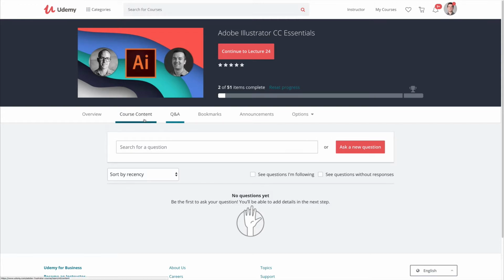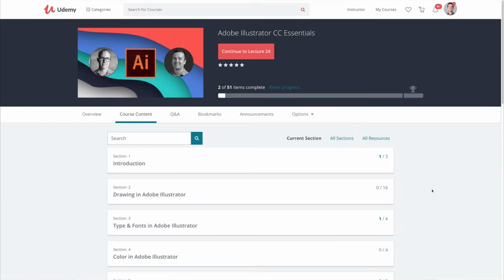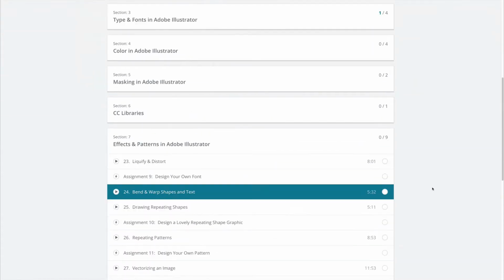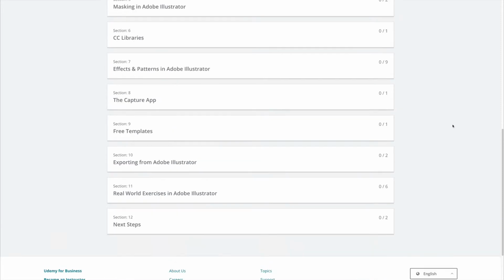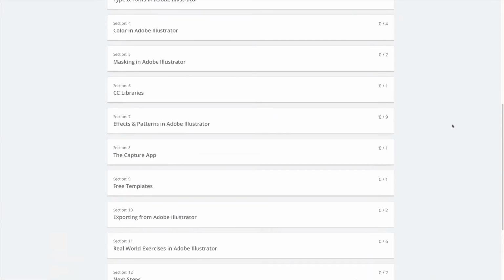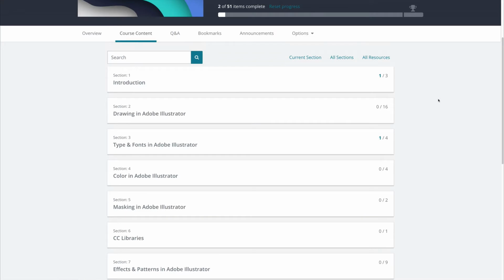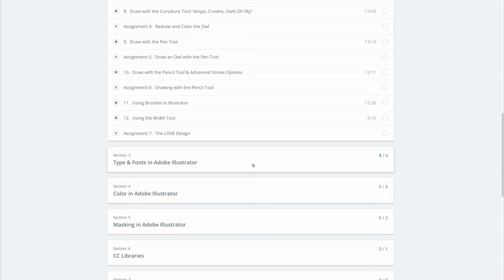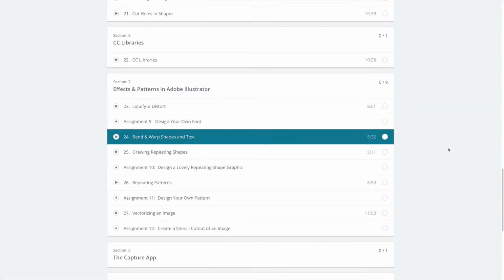NEW Adobe Illustrator Essentials Course | Learn Adobe Illustrator CC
Learn Adobe Illustrator and become a professional graphic designer... or just learn the skills to design your own logos and graphics!

Enroll and get instant access to:

7.5 hours of video lessons
Project files to follow along
10+ real world activities with video solutions
Premium support

Start by understanding the Adobe Illustrator workspace and tools
Dive into creating your own shapes & lines
Use the pen & curvature tool to improve your designs
Advance your graphics with strokes, pencils & brushes
Speed up your workflow with the shape builder tool
Align and distribute objects to create amazing backgrounds and textures
Add and stylize text to your projects
Create beautiful graphics with masks and compound shapes
Get creative with effects and advanced techniques
Understand color and how to use it like a pro
Save & export your projects for any kind of project

Real World Skills + Fun Projects

Design your own amazing graphics while learning new skills. This Adobe Illustrator CC course is jam-packed with projects and project files for you to follow along with.

Become a Professional Graphic Designer

With the skills learned in this course, you'll have a highly-desired skill that can help you get jobs and make money as a graphic designer.

Adobe Illustrator is the industry-standard application when it comes to graphic design, so it's important for you to learn it if you want to be a professional designer.

Why learn Adobe Illustrator CC from us?

This course is a collaboration between Phil Ebiner & Daniel Walter Scott who have worked together to design a course that you'll love. These top-rated instructors have taught hundreds of thousands of students around the world, and can't wait to serve you.

We promise to help you learn Adobe Illustrator CC, no matter what it takes. If you ever get stuck, just post a message to the course dashboard and we'll be there to support you.

Our Happiness Guarantee

If you aren't happy with your purchase, we have a 30-day 100% money back guarantee. There's literally no reason to hesitate!

Cheers,

Phil + The Video School Online Team